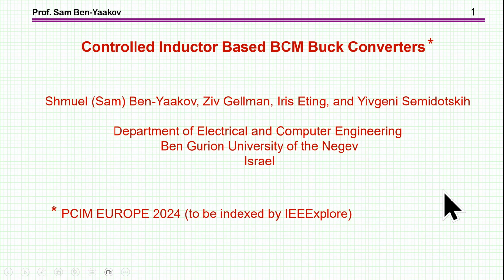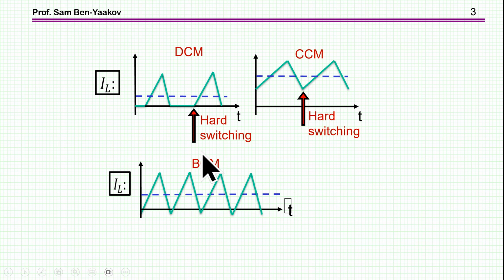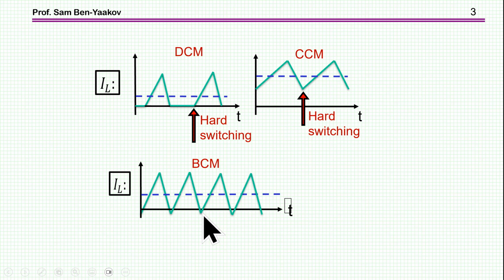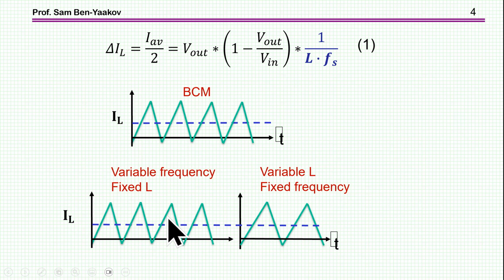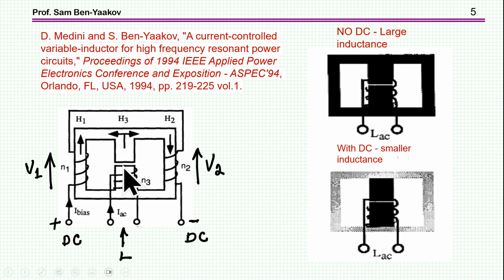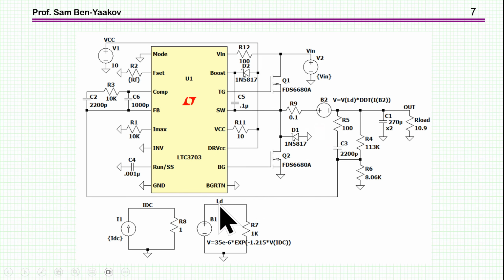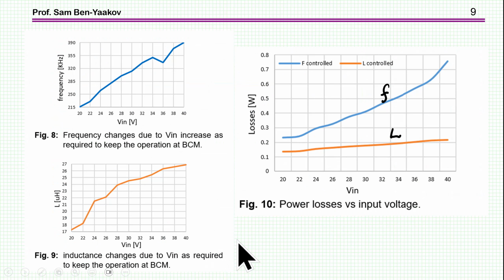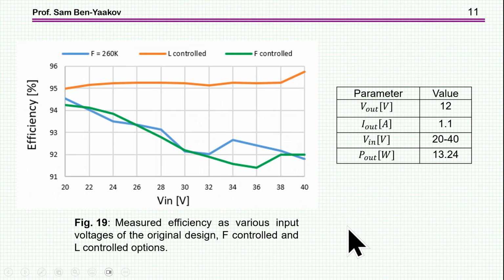Controlled Inductor Based BCM Buck Converters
* PCIM EUROPE 2024 (to be indexed by IEEExplore)